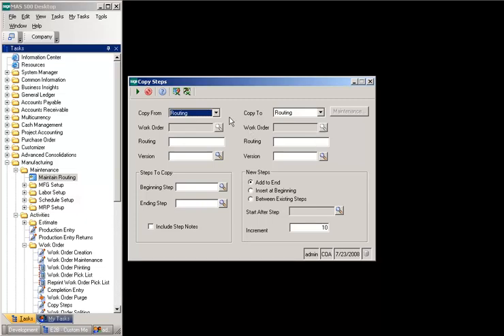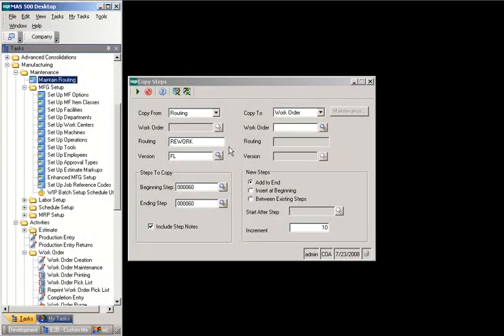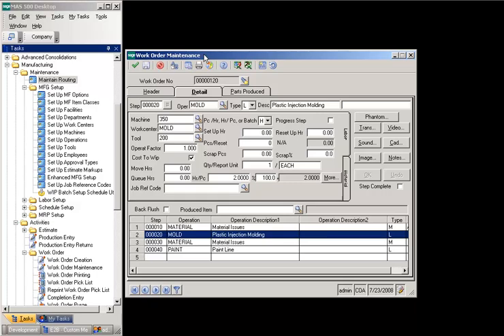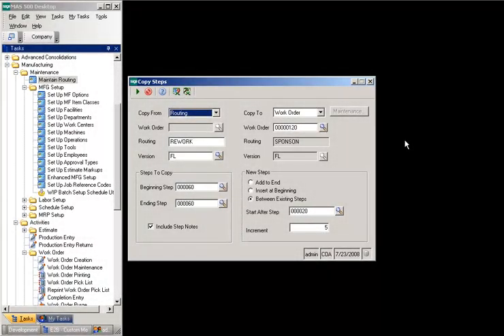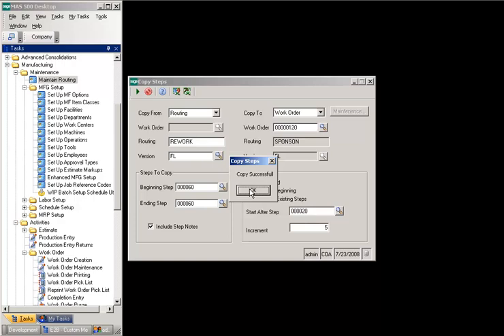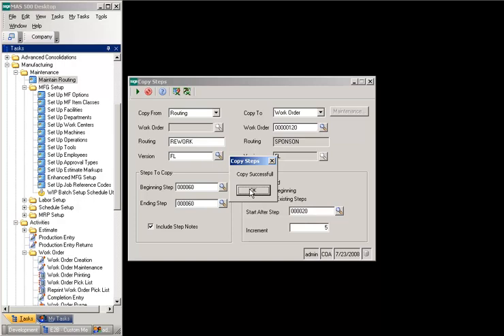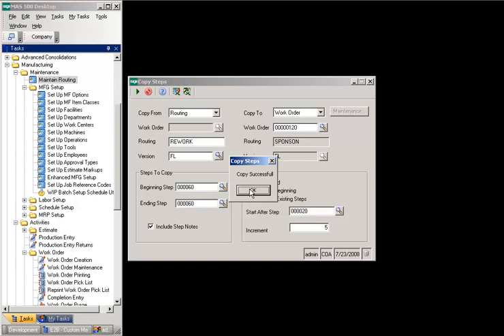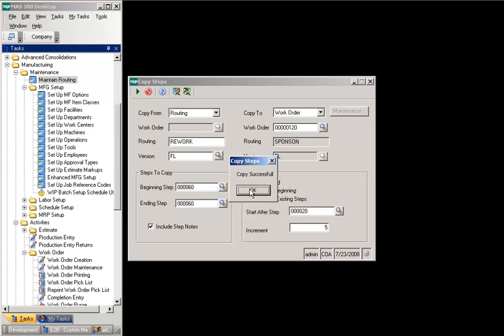Anytime 500 - Routing Step Copy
Copy routing steps to other routings or to work orders. Very useful for adding rework steps to exisitng work orders.